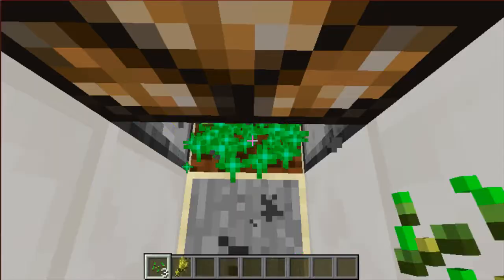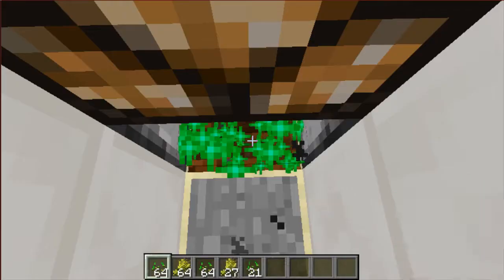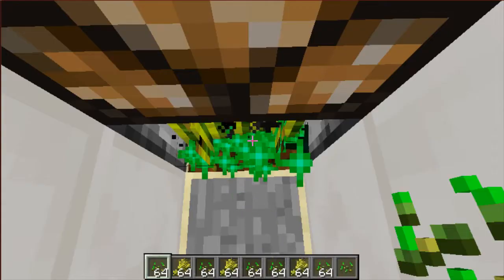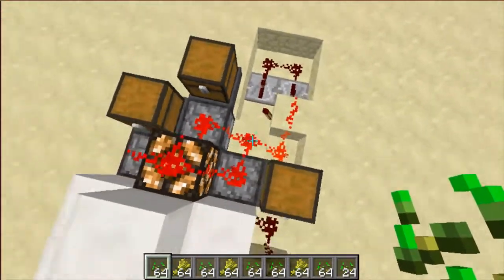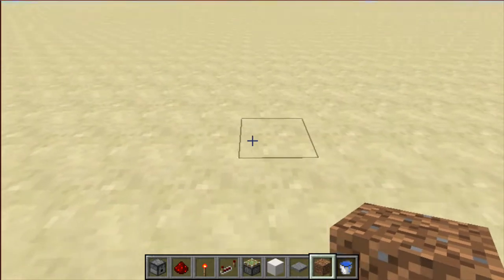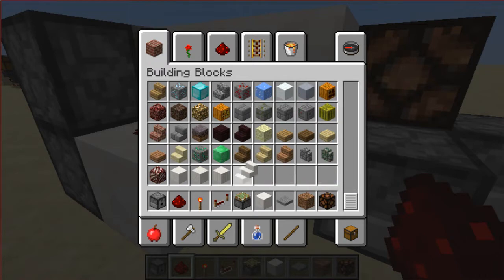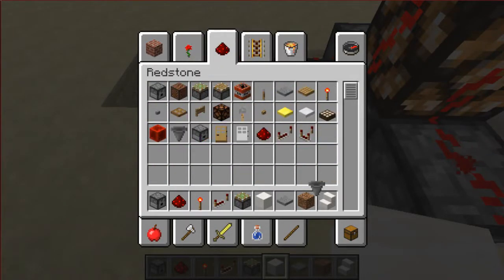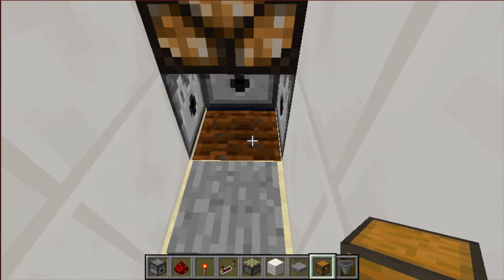Minecraft: Fastest Automatic Wheat Generator (Very Efficient)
This is a tutorial on a fully automatic wheat generator that can be built in the snapshot and up coming 1.5. All you have to do is hold down the right mouse button with seeds in your hand while standing on the pressure plate and it works perfectly. This also works with carrots and potatoes which I forgot to mention in the video. This farm is pretty compact and is one of the fastest farms I've ever seen.